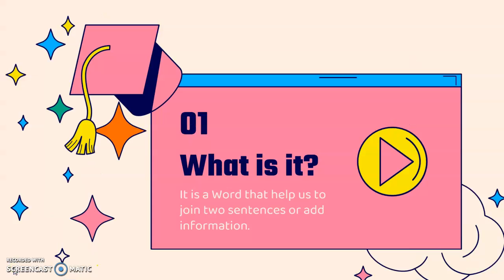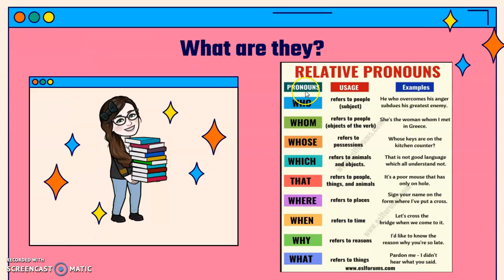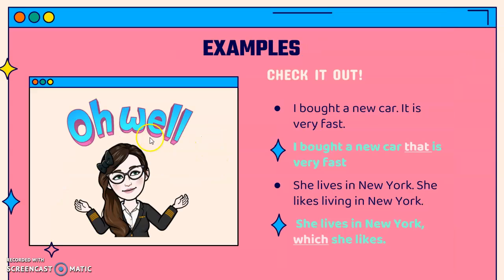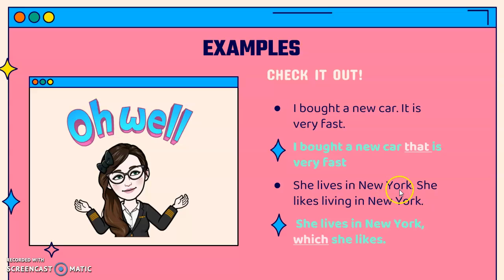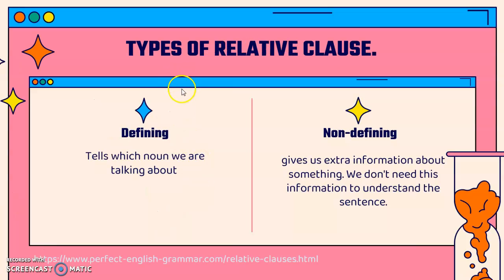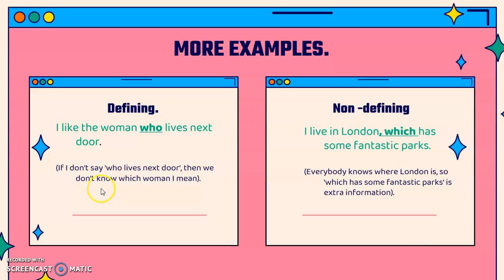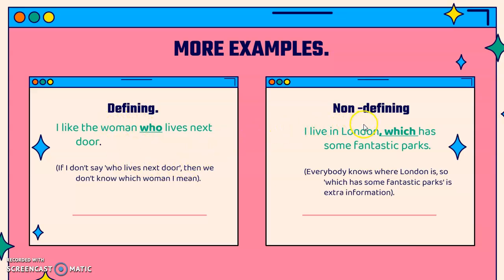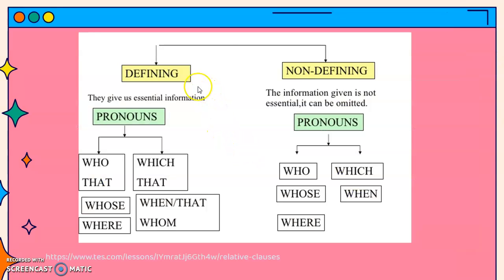Relative pronouns. Part I